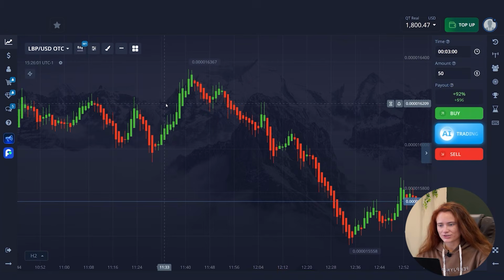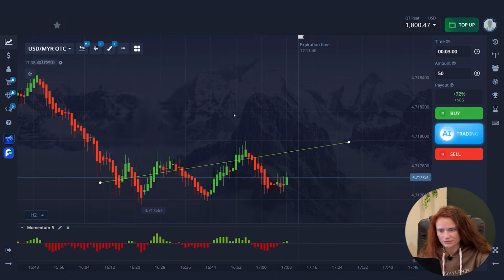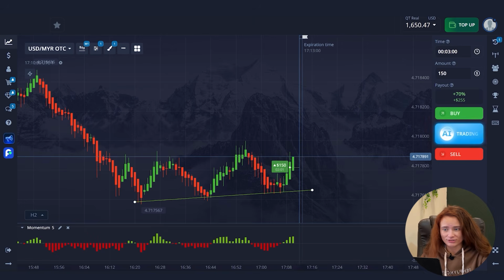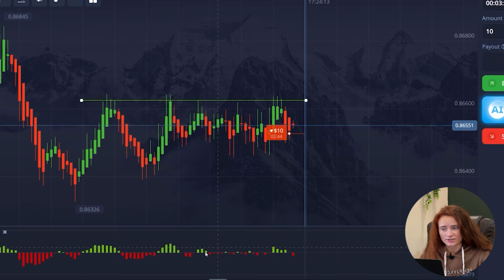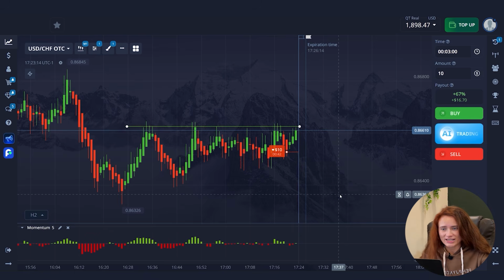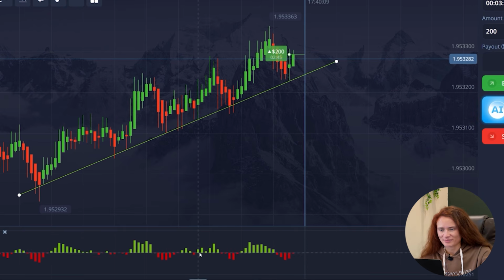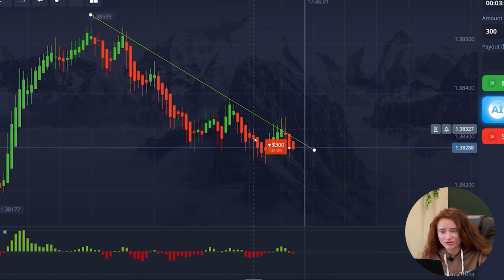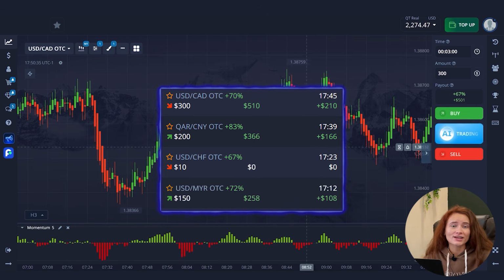How to +$2,274 on Pocket Option Live Trading ( 1 Minute Candles Strategy )